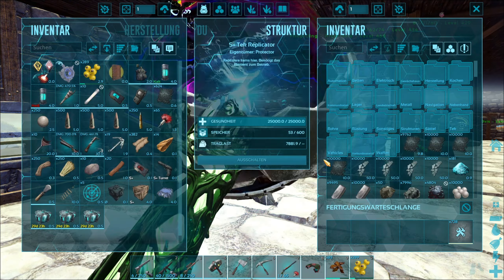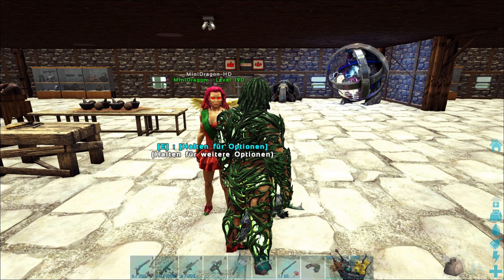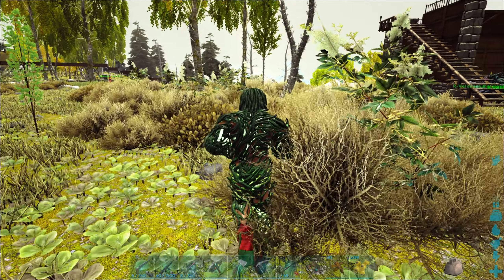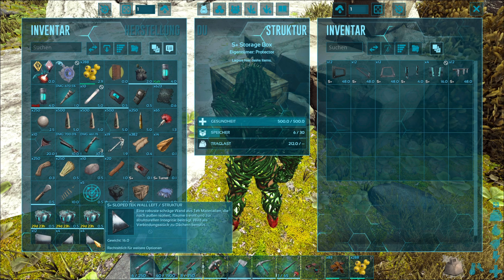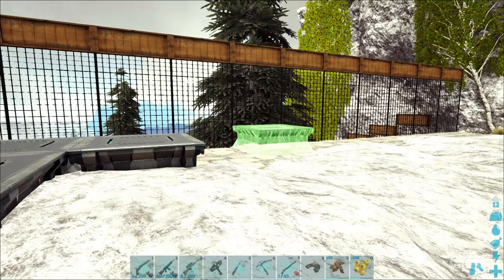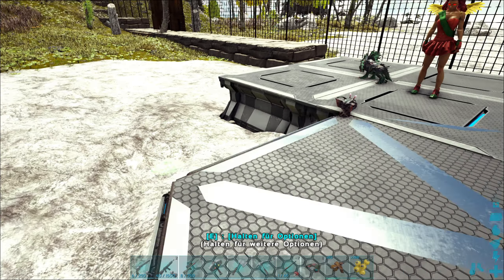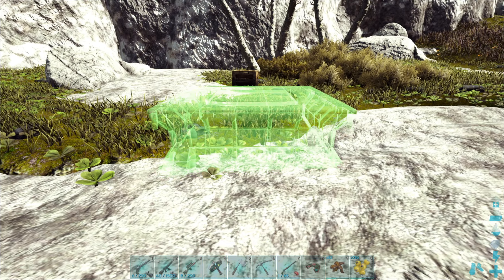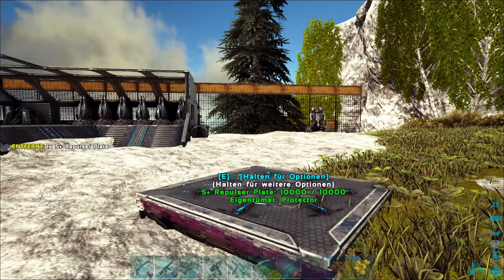ARK Caballus #18 Das brauchen wir 🌌 Tek Labor / Let´s Play Deutsch Gameplay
Aktion, Abenteuer, Indie, MMO, RPG, ARK Caballus modded, deutsch, german!

"Als Mann oder Frau gestrandet, nackt, frierend und verhungernd an den feindseligen Ufern
einer mysteriösen Insel namens ARK, nutzt Du deine Stärken und Dein Können
um eine Fülle an Wasser- und Landsaurier zu töten - oder zu zähmen und zu reiten.
Jage, sammle Ressourcen, stelle Gegenstände her, lasse Pflanzen heranwachsen, erforsche Technologien
und baue Dir Zufluchten auf, um den Elementen zu widerstehen und Wertsachen zu lagern,
währenddessen Du Teams suchst oder bildest und mit Hunderten von anderen Spielern versuchst zu überleben,
zu beherrschen... und zu entkommen!"

ARK Caballus, hier mit MiniDragon HD & Pyro Survivor

Thor´s Hammer Mjölnir

Mod Liste

Dino Pick Up Mod with fixed bugs.

Awesome Teleporters!

Server: DragonsWorld
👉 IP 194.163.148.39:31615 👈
So solltest den Server finden 🧐
Viel Spaß ❕ Man sieht sich bestimmt 👀